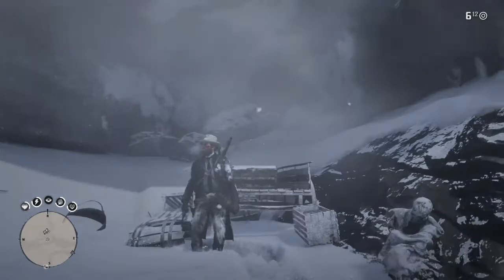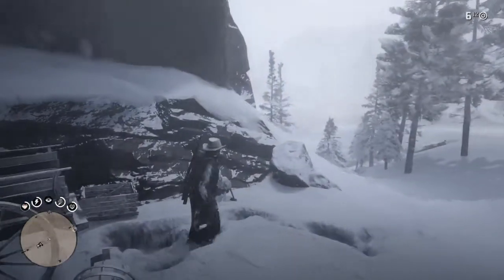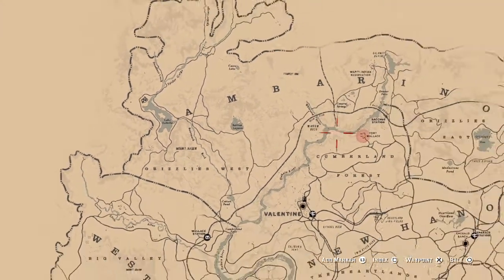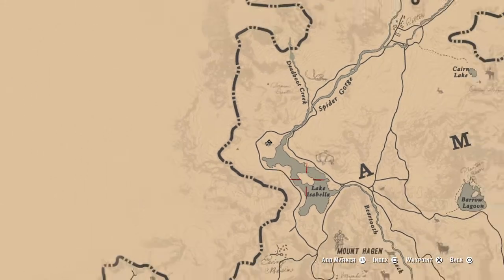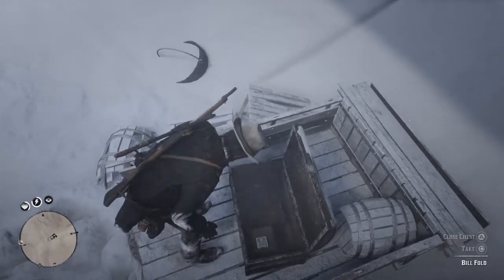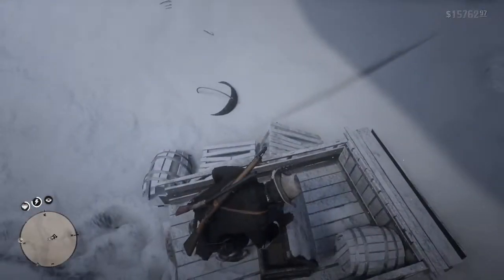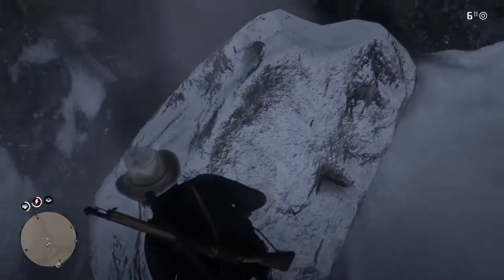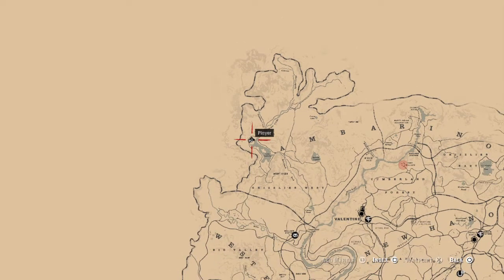Cobalt Petrified Wood Location Guide Red Dead Redemption 2